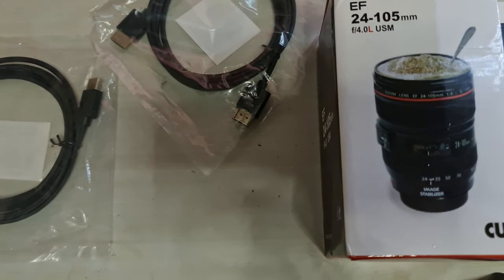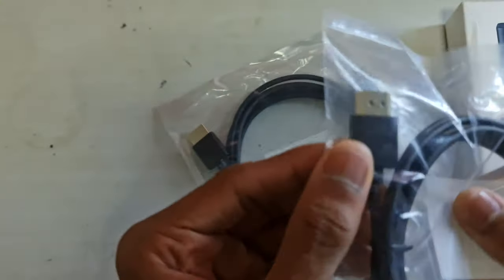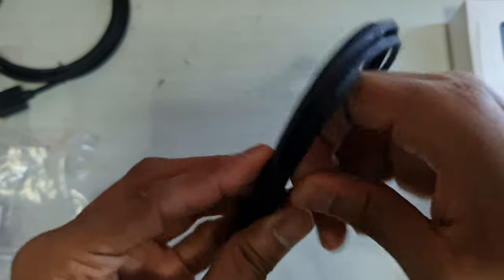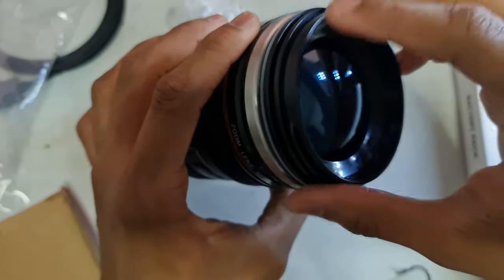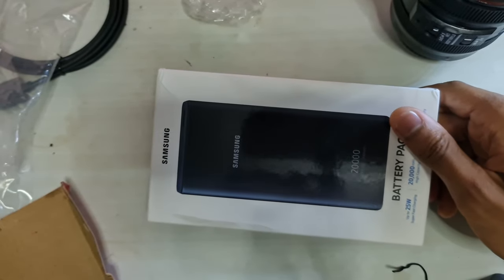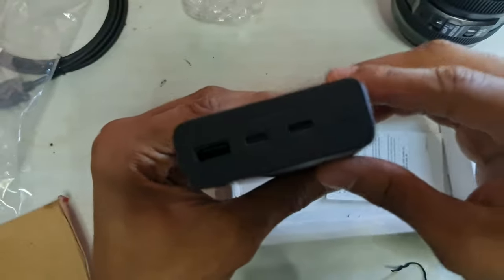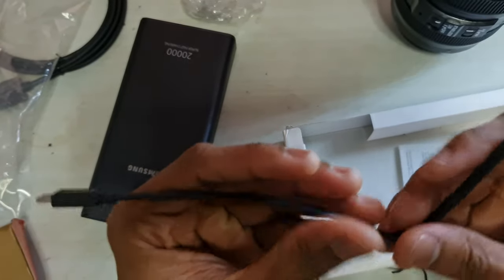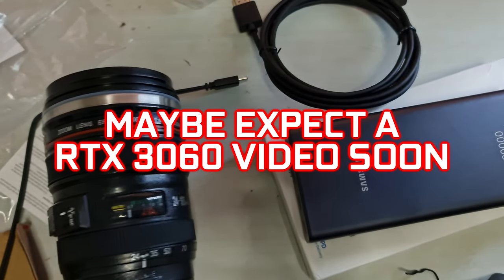Unboxing a battery pack and a few things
Long while without making a video, now you have to wait another while again, since i will be saving up money for something bigger...